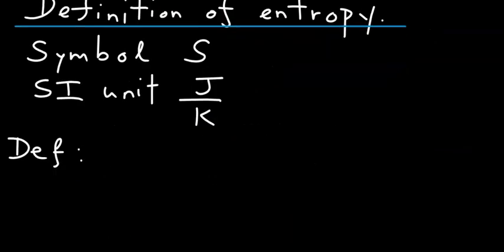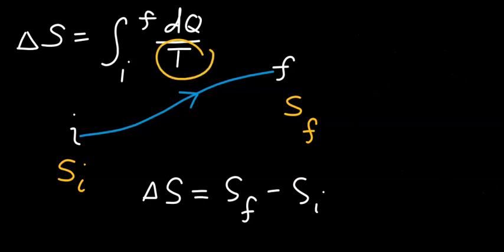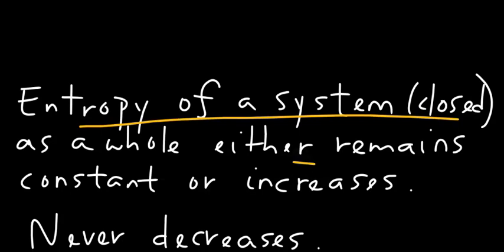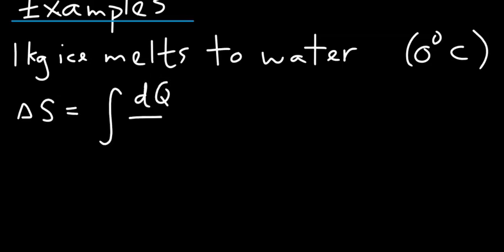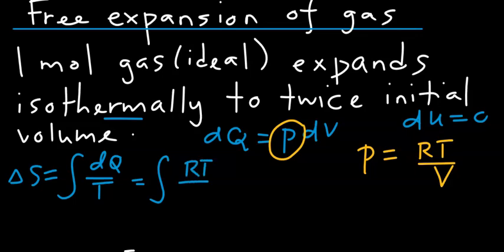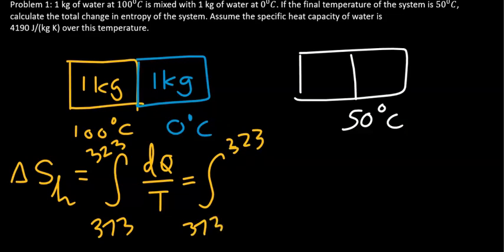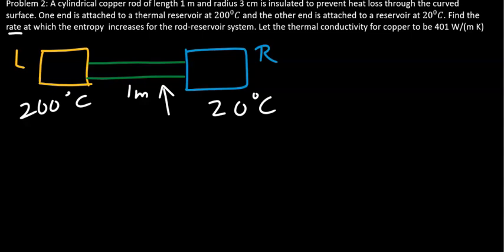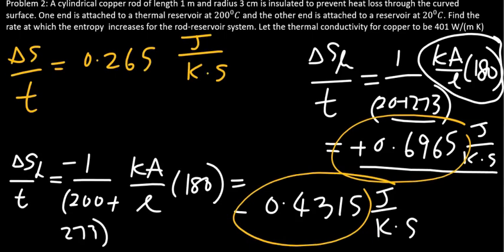Entropy - Physics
This video tutorial discusses entropy. Specifically, the change of entropy is calculated for various thermal processes and its relation to the second law of thermodynamics is given. Solved problems are included to better understand the concepts presented.

0:00 Introduction
0:21 Entropy (definition, idea and equations)
6:20 Entropy change calculations
9:40 Solved problem 1
12:27 Solved problem 2